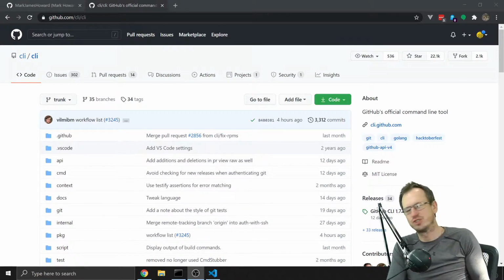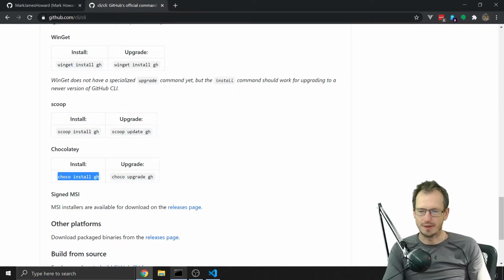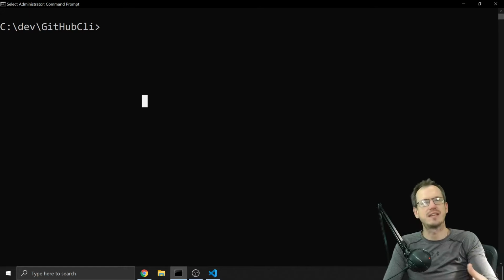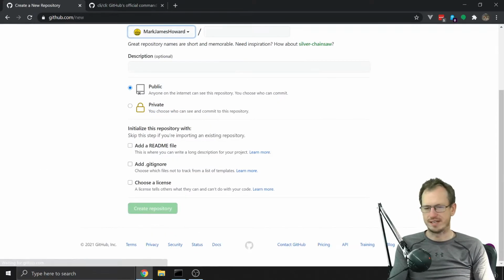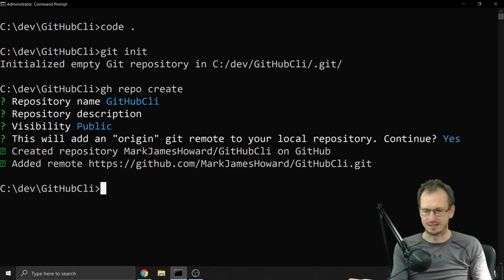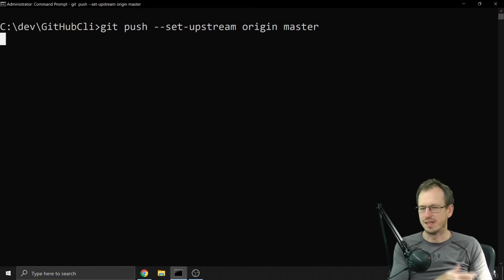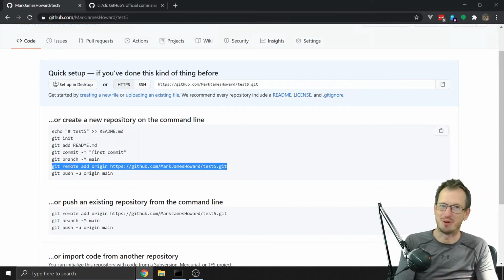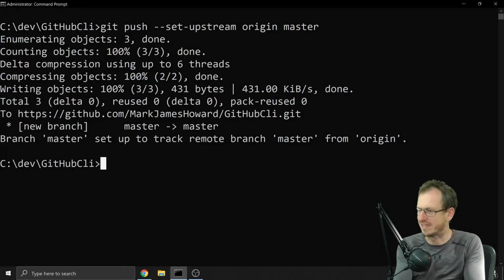GitHub CLI 101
In this tutorial we look at using the Github CLi to create a repository. So rather than have to change from the command line open a browser and create the repository that way, we can simply call 'gh repo create' and perform this action from where we are with no context switching.